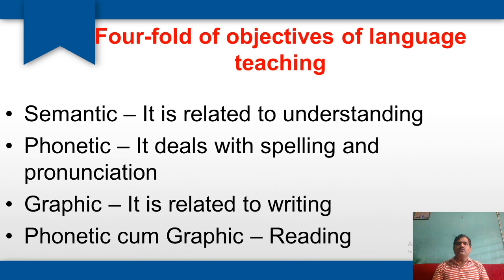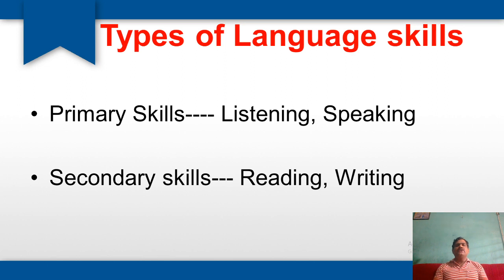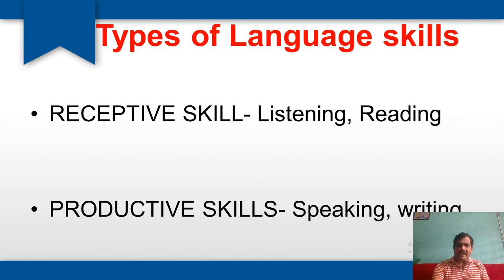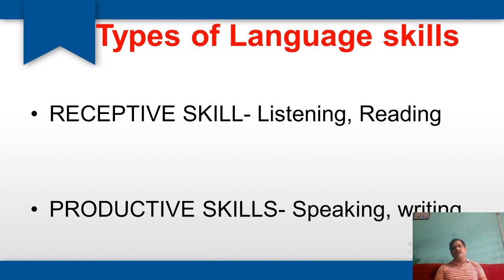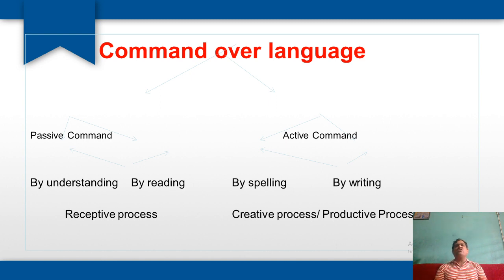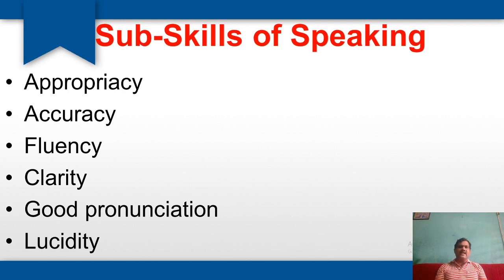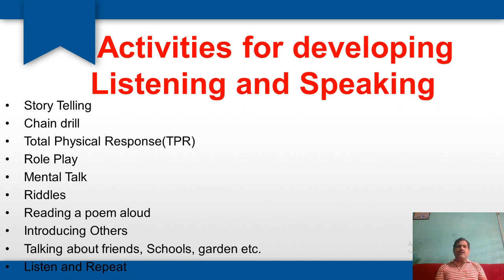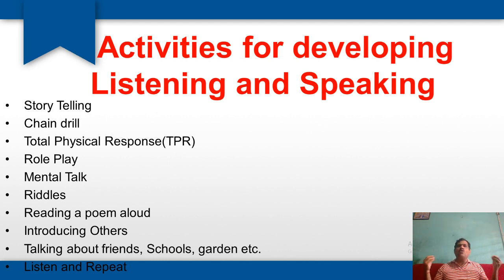PC-2 UNIT-7 DEVELOPMENT OF LISTENING AND SPEAKING (LS) SKILLS BY- Dr. SANTOSH KUMAR PARIDA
PRESENTED BY- Dr. SANTOSH KUMAR PARIDA
PC-2 UNIT-7 DEVELOPMENT OF LISTENING AND SPEAKING (LS) SKILLS